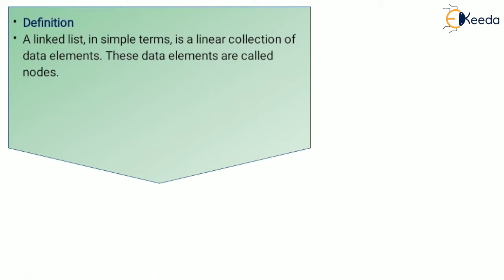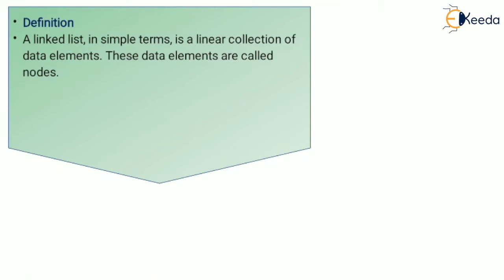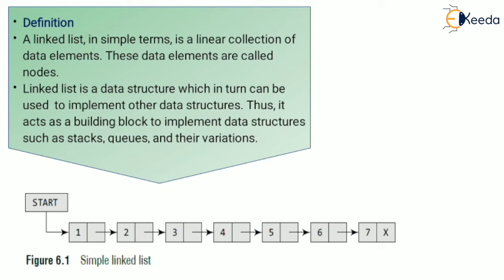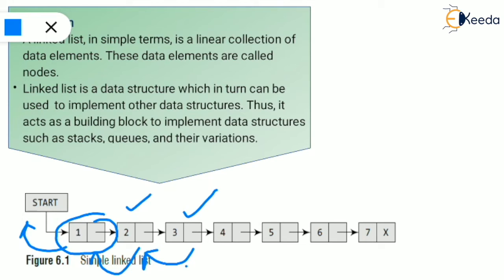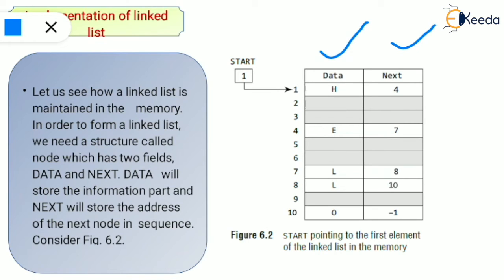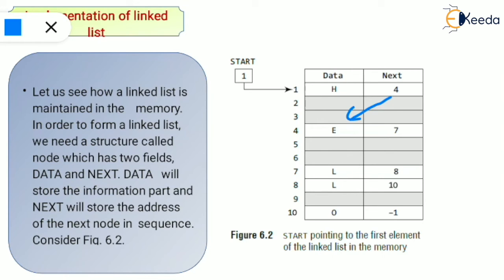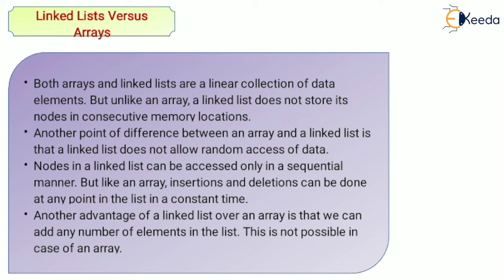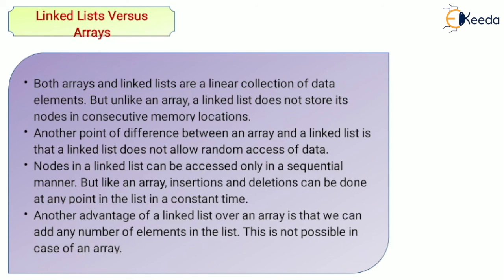Introduction, Representation of linked list,linked list versus arrays